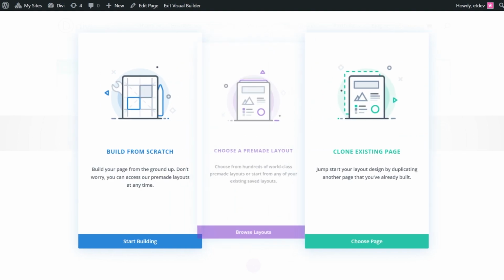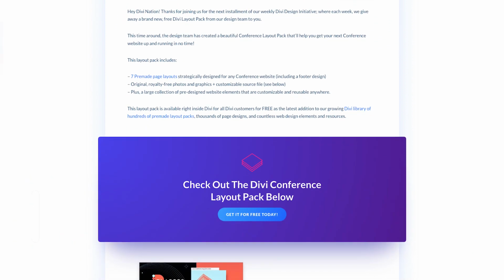FREE Divi Layout Pack # 265 | Conference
Today, we're excited to give away the Conference Layout Pack. This completely original layout pack comes straight from our design team to bring you world-class designs and page layouts to help you get the website your Conference deserves.

What's Included in the Layout Pack:
- 8 Premade page layouts strategically designed for any conference website.
- A large collection of pre-designed website elements that are customizable and reusable anywhere.